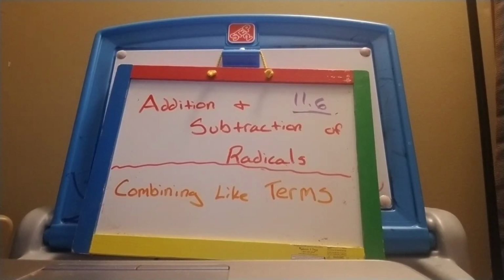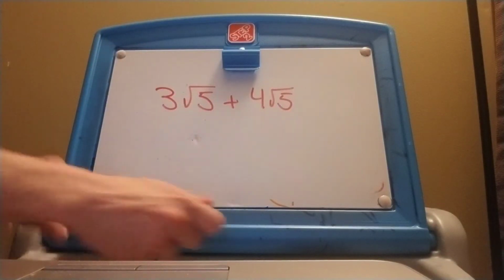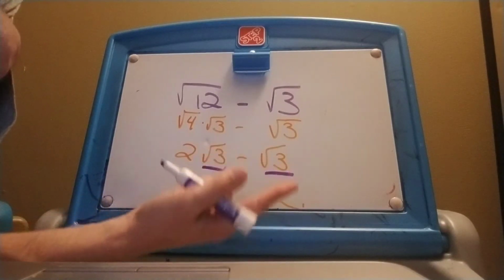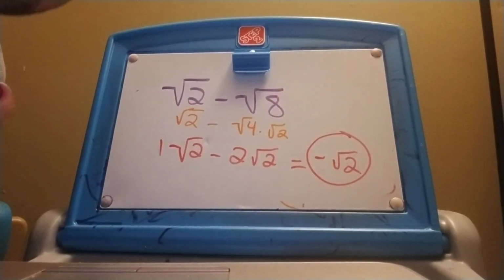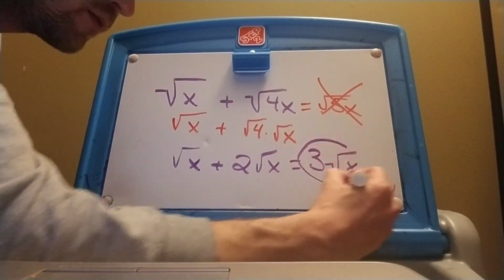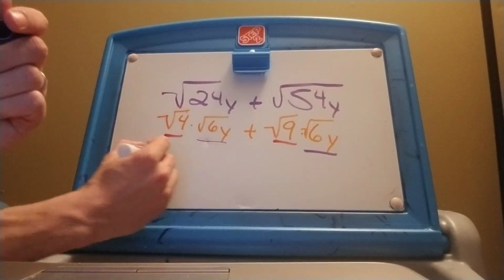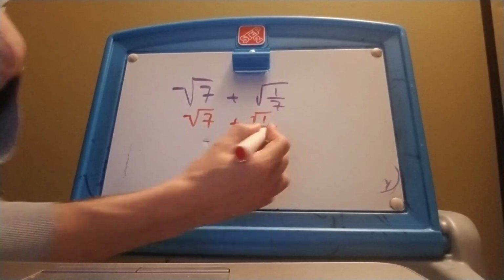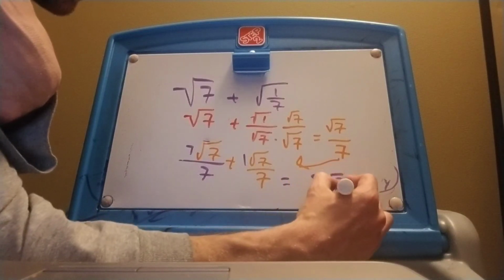Addition and Subtraction of Radicals (11.6)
When adding and subtracting Radicals you can only Combine Like Radicals